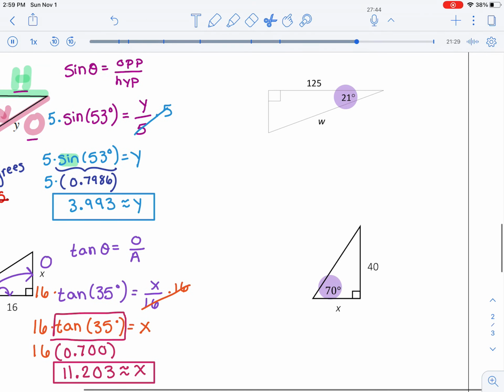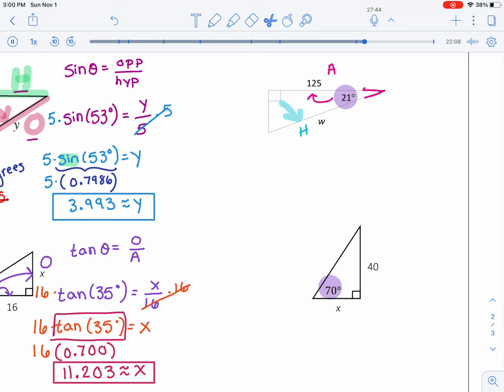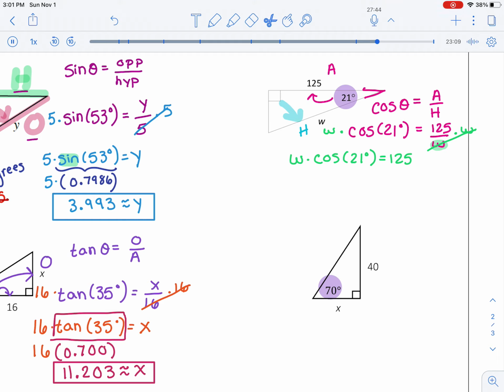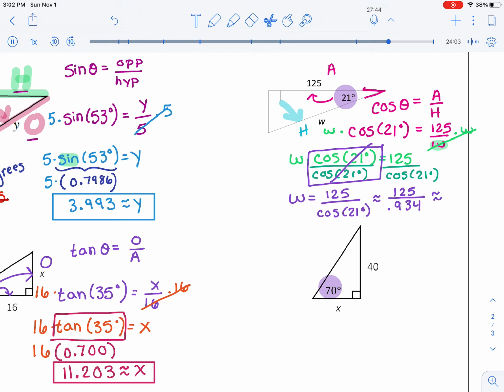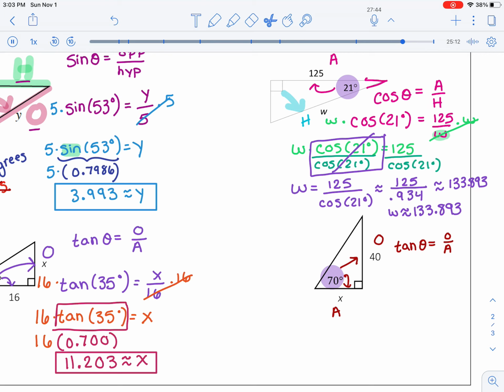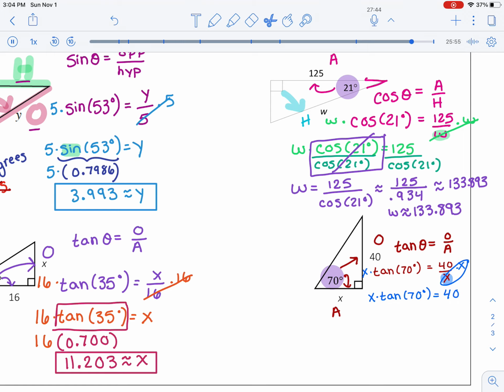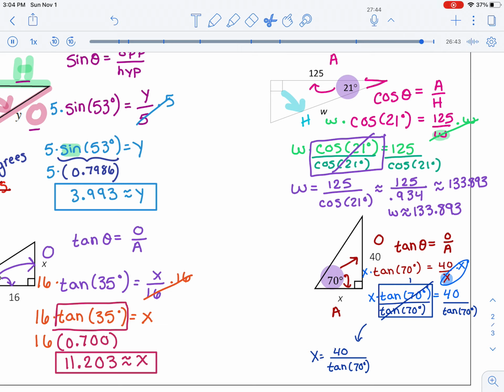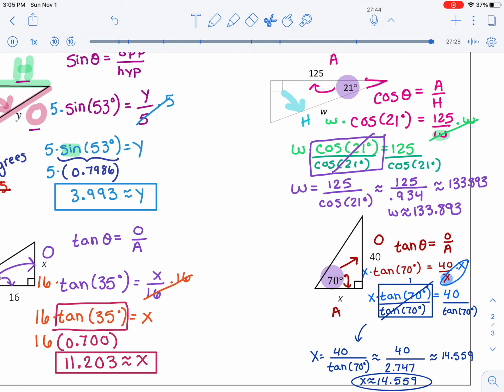TK - M2 - W12 - Trig Ratios to Calculate Side Length - Part 2